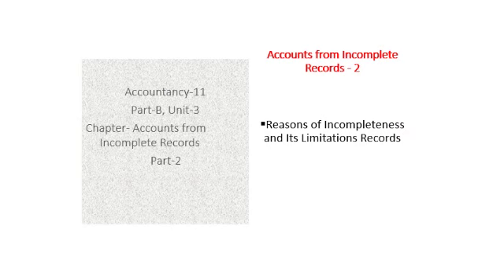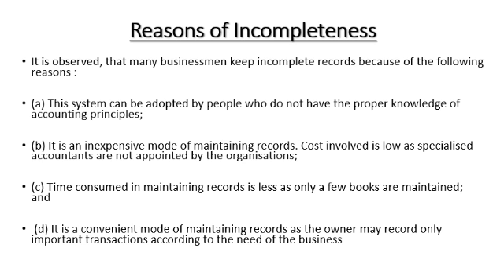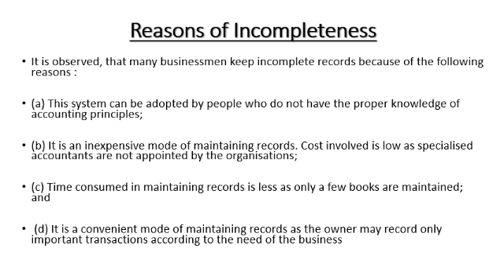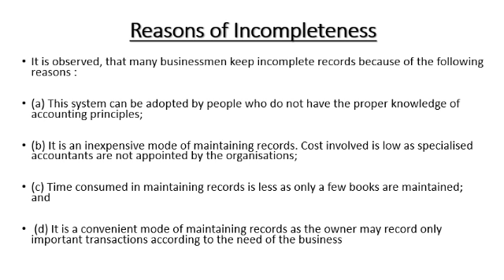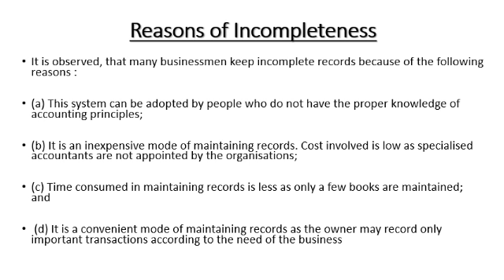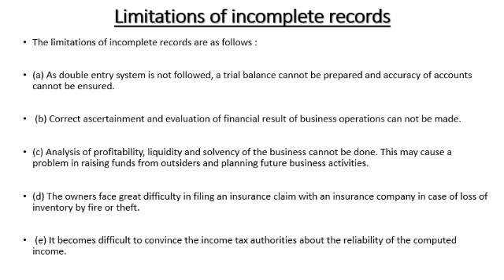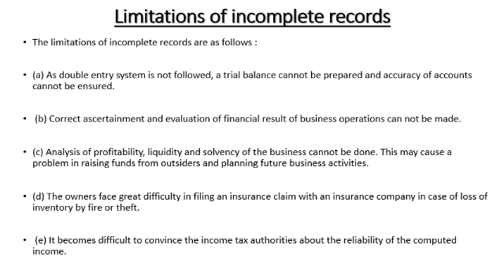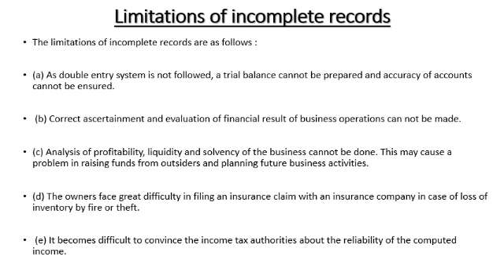Class 11th, Subject Accountancy, Unit 3, Chapter Accounts From Incomplete Records, Part 2